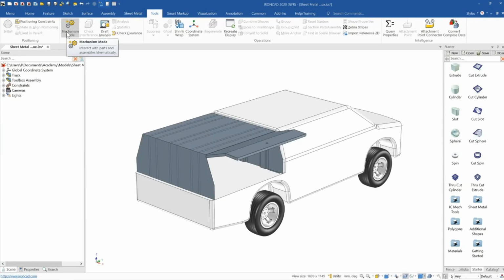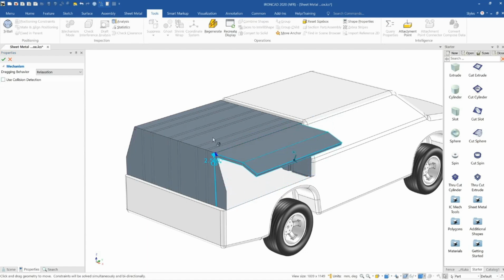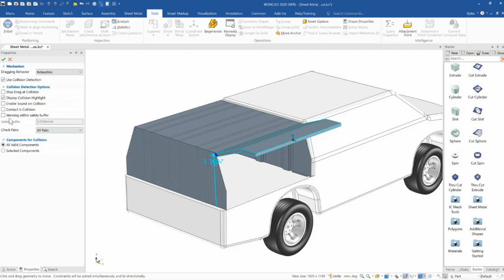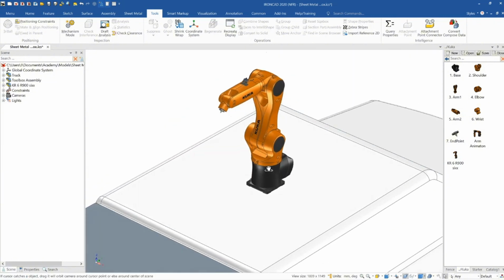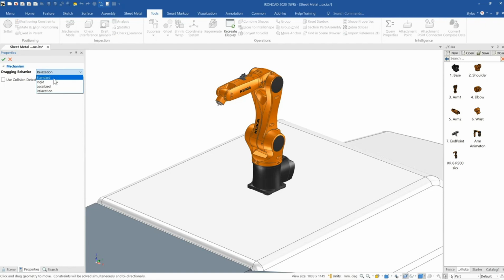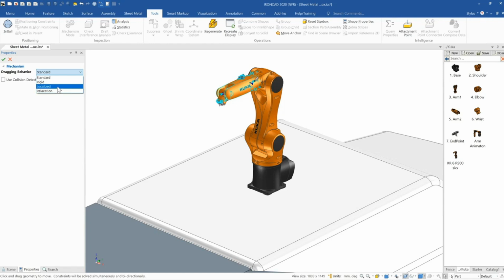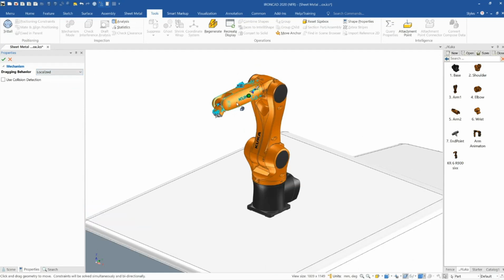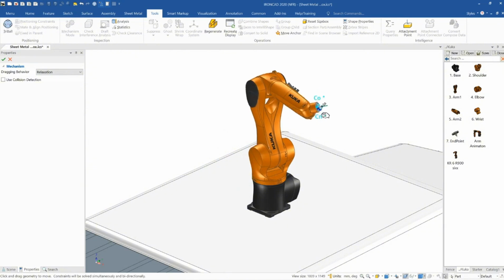IronCAD Assembly EP.7 | การใช้โหมด Mechanism เพื่อจำลองการเคลื่อนไหวของ Assembly [ซับไทย]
ในตอนที่ 7 ของซีรีส์การสอน IronCAD Assembly นี้ เราจะพาคุณไปรู้จักกับ โหมด Mechanism ซึ่งเป็นเครื่องมือสำคัญในการจำลองการเคลื่อนไหวของชิ้นส่วนภายใน Assembly เพื่อทดสอบการทำงานและตรวจสอบความถูกต้องของการออกแบบ

เนื้อหาที่ครอบคลุมในตอนนี้:

การเปิดใช้งานและตั้งค่าโหมด Mechanism

การจำลองการเคลื่อนไหวของชิ้นส่วนต่าง ๆ

เคล็ดลับในการใช้โหมด Mechanism เพื่อเพิ่มประสิทธิภาพในการออกแบบ

เหมาะสำหรับผู้ที่ต้องการเรียนรู้วิธีการจำลองการเคลื่อนไหวของ Assembly ใน IronCAD อย่างมีประสิทธิภาพ